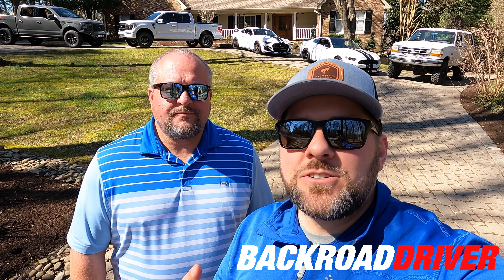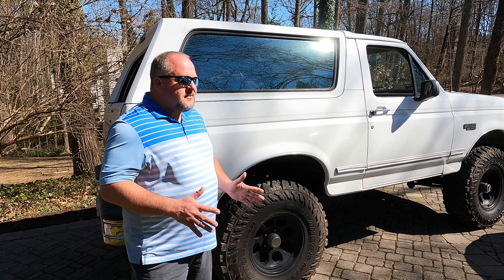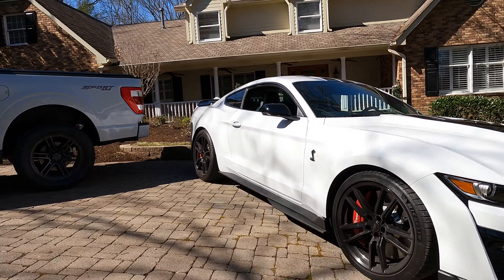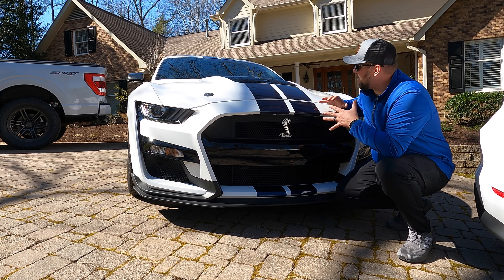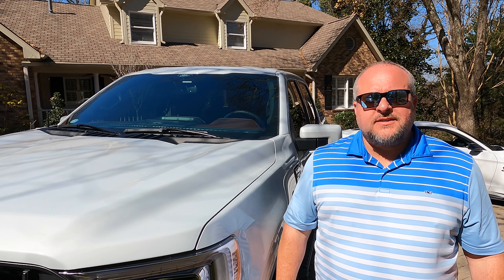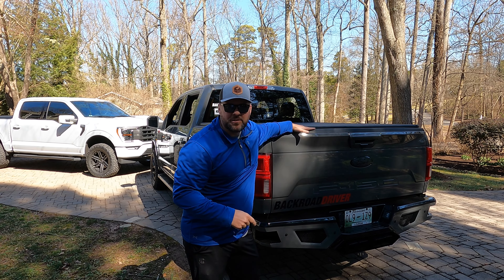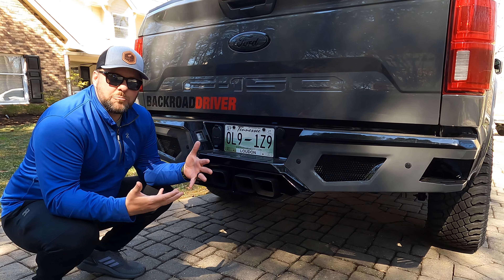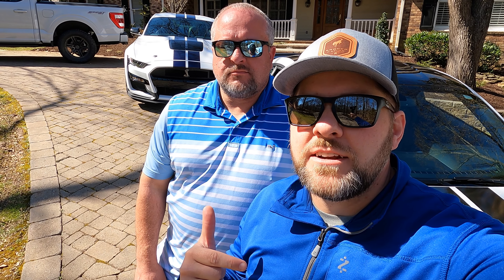All of our BD vehicles together for the 1st time! - 2021 F150 - 2 Shelby's - Bronco - 750HP F150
In this video we get all 5 Backroad Driver vehicles in one location for an update video for the first time. We show you some plans for each build and walk around each vehicle in detail. Check out our 1996 Ford Bronco, 2020 Shelby GT350, 2020 Shelby GT500, 2021 F150 Lariat Sport, & 2018 VMP ODIN Supercharged F150 (The Wolf)

Our entire car collection together for the 1st time! - 2021 F150 - 2 Shelby's - Bronco - 750HP F150